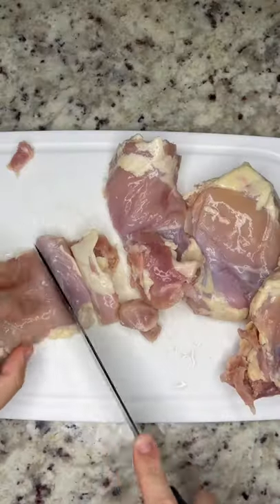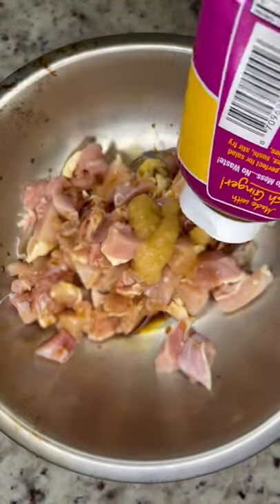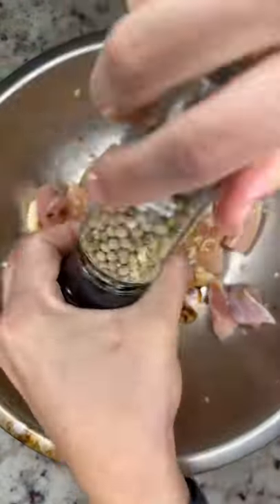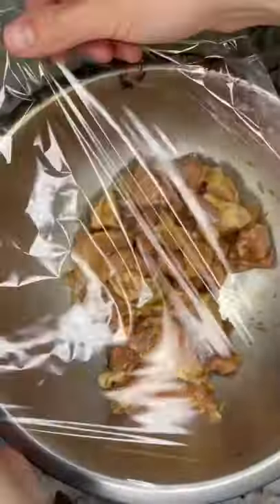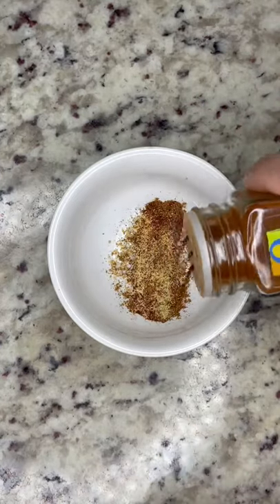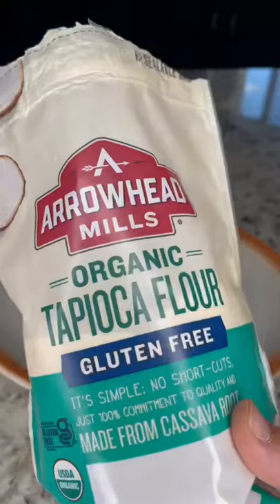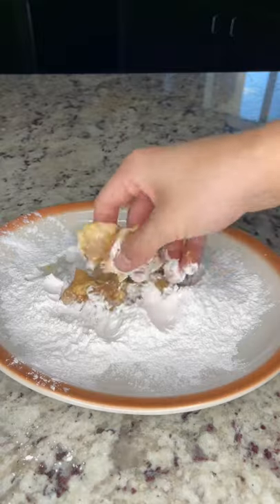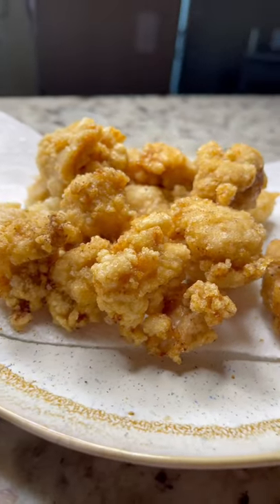Taiwanese Popcorn Chicken Recipe!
One of my favorite recipes to make is the Taiwanese popcorn chicken!

It’s super easy to make but always comes out delicious.

Give it a try and let me know how it came out!

BUEN PROVECHO!